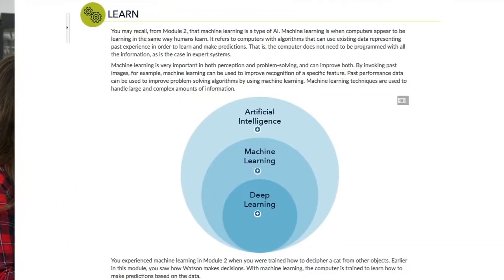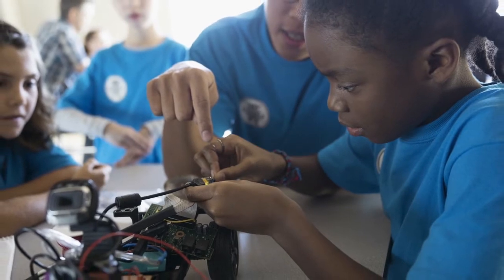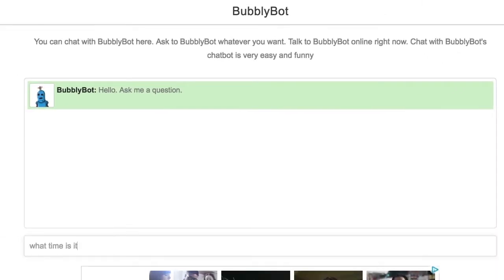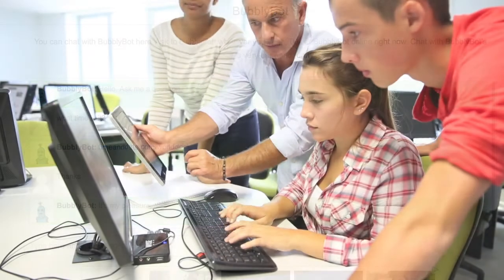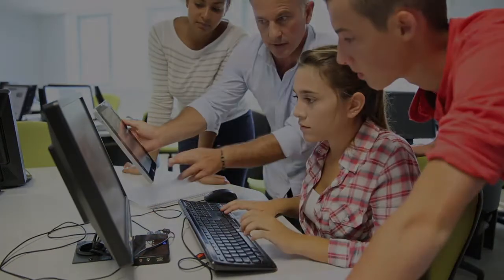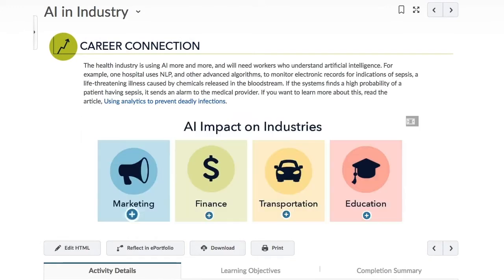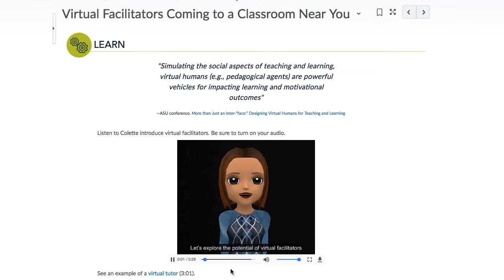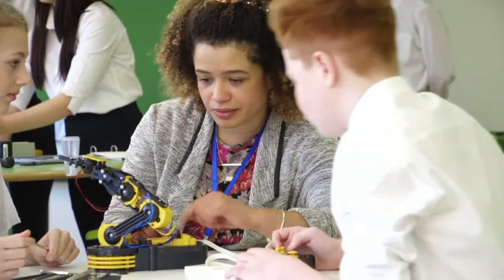AI Explorations | ISTE U Course Trailer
This course will introduce educators to the field of artificial intelligence (AI) and its application in classroom environments through presentations, examples of practical uses, tools and resources for implementation. The focus will be on aspects of AI technologies that have the potential to facilitate and leverage learning, and solve real problems in schools and communities. You'll also acquire techniques to help you unveil to your students how AI technologies are embedded in many different aspects of our lives. You'll actively engage in course content as you experience and reflect on activities and complete hands-on assignments. Throughout the course, you'll learn strategies to draw upon as you develop a project-based unit where students apply artificial intelligence to solve a problem.